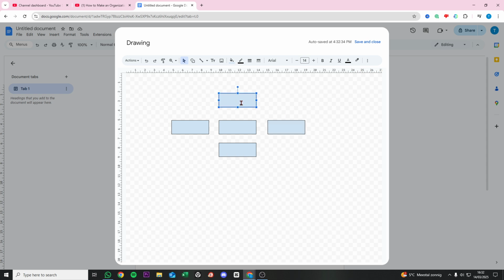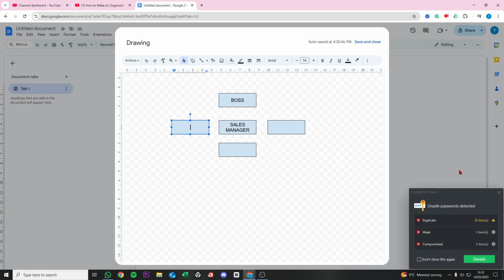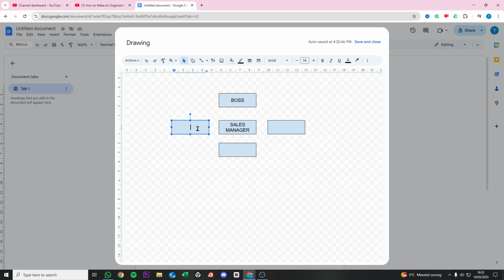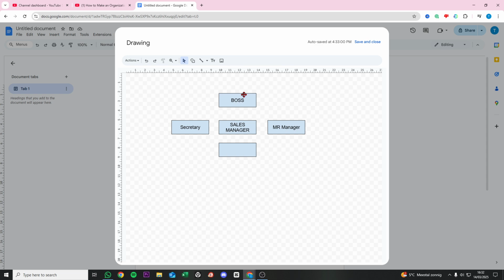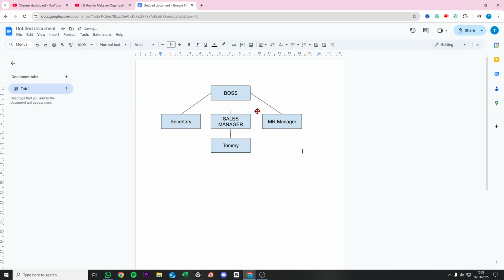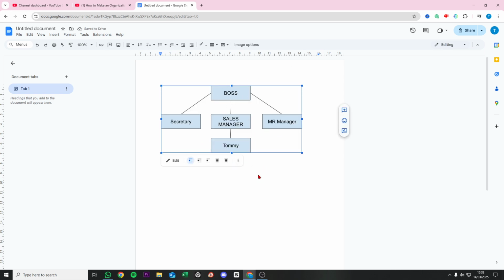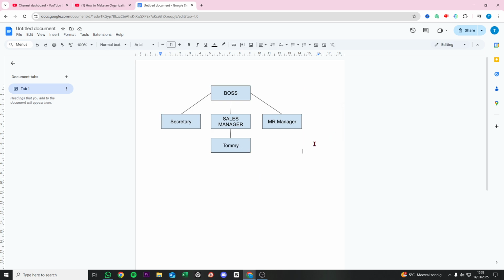How to Make an Organizational Chart in Google Docs (Easy Guide)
How to Make an Organizational Chart in Google Docs (Easy Guide 2026) Learn how to create a professional organizational chart in Google Docs with step-by-step instructions. Increase productivity and clarity in your organization today.